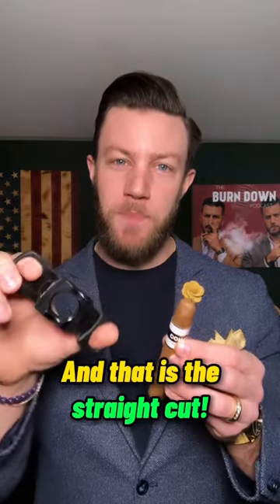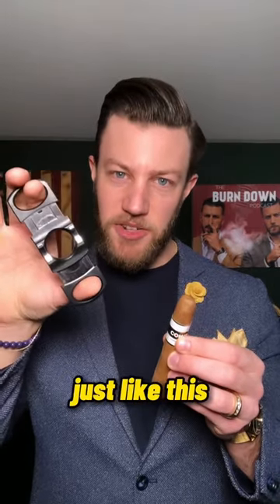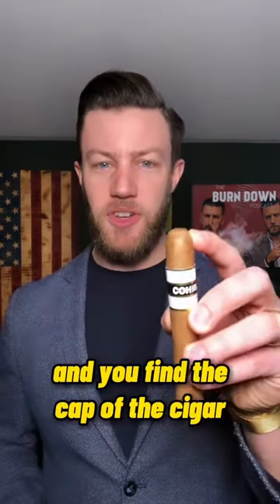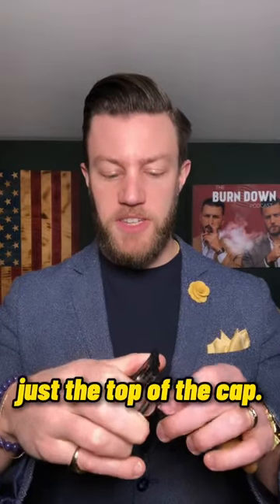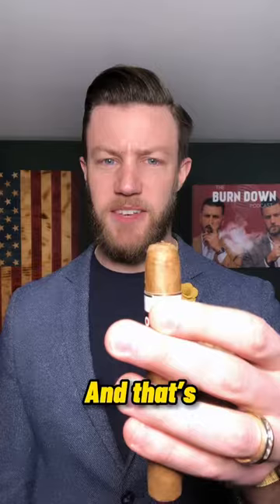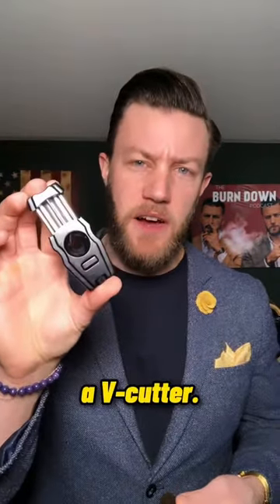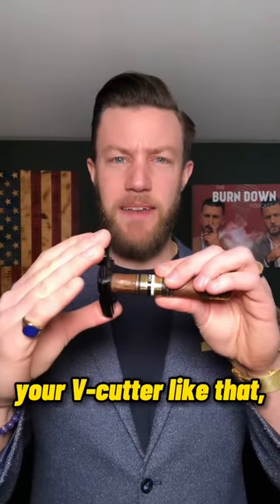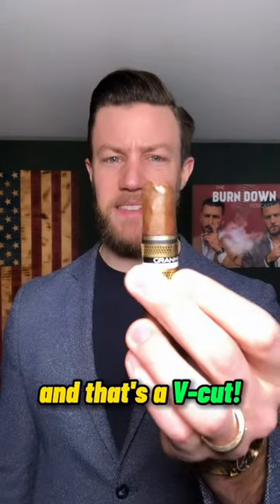3 Ways to Cut A Cigar! ✂️